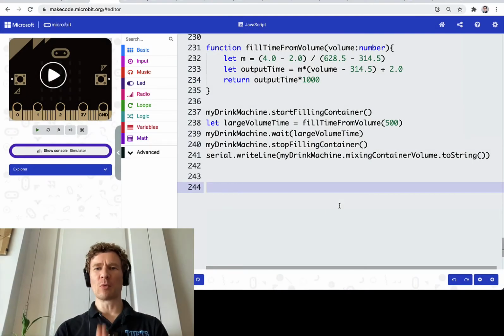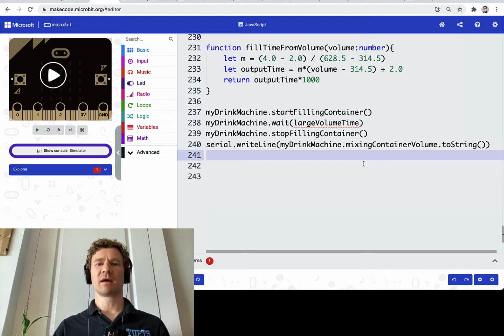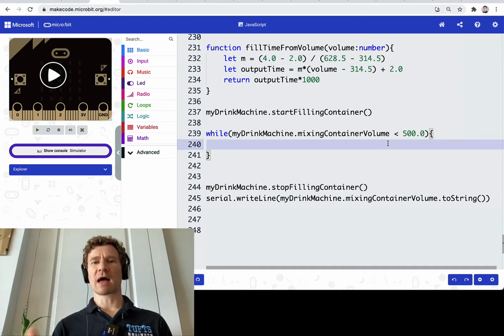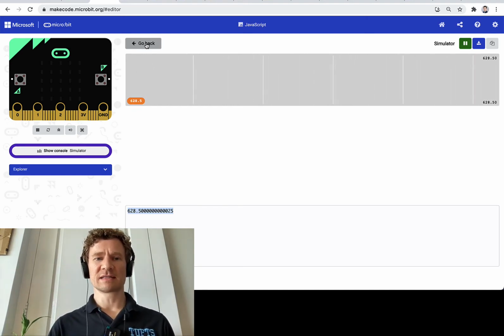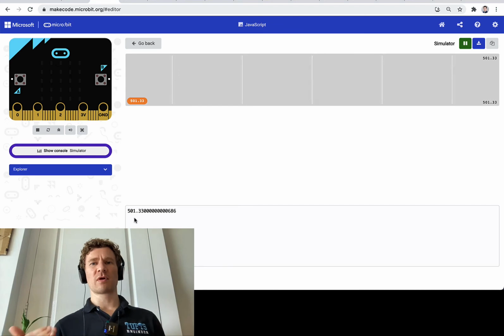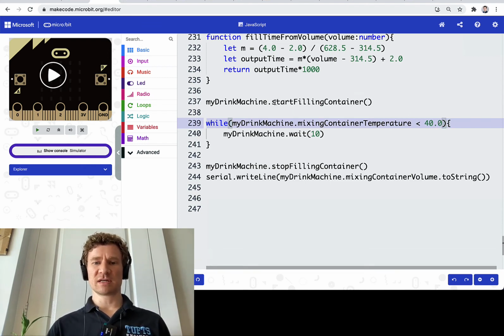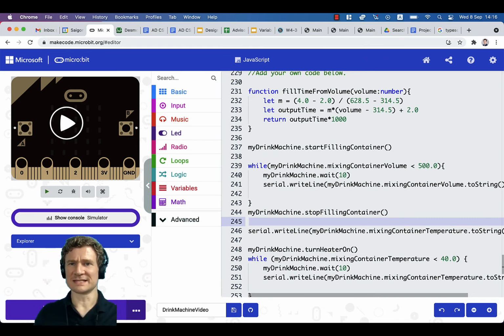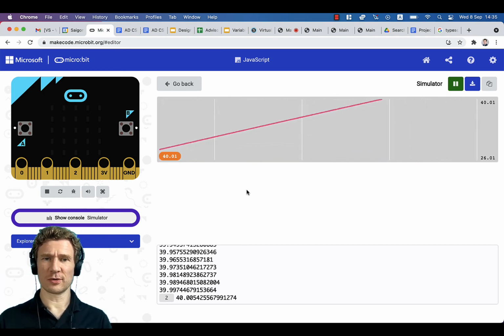AA W4-4 Drink Machine Level Up Episode 3: Wait...Wait...I'm doing something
In this final video of today's Drink Machine Level Up series, I show you a completely different approach to solving this problem that will save you a lot of time doing trial and error.

We use a while loop and some delay functions to do some of the work for us, and the end result gets us close enough to make it worth the switch.